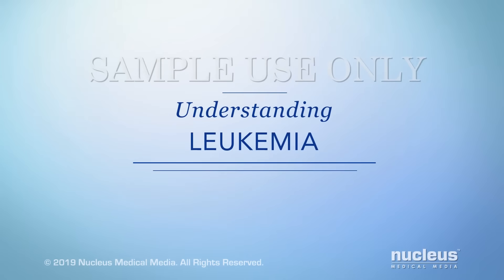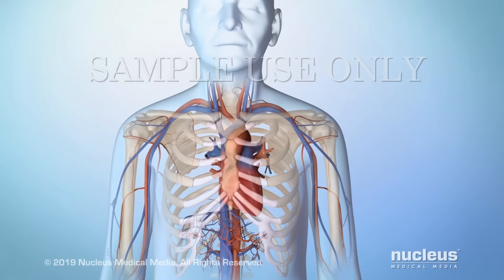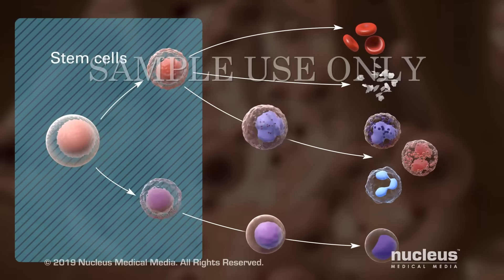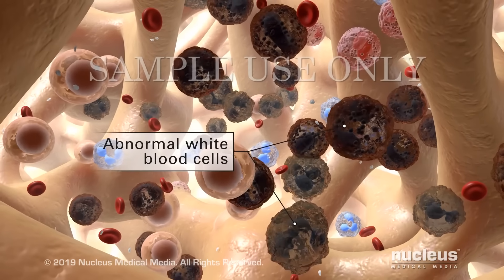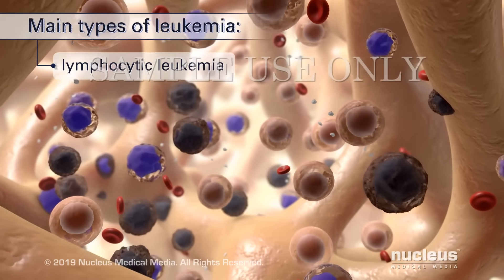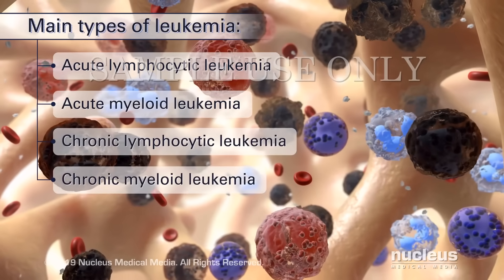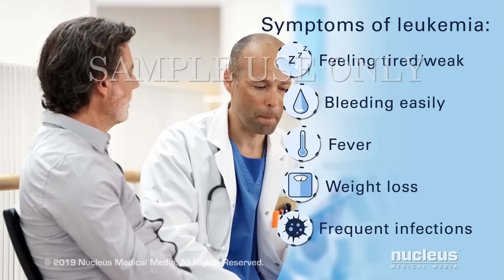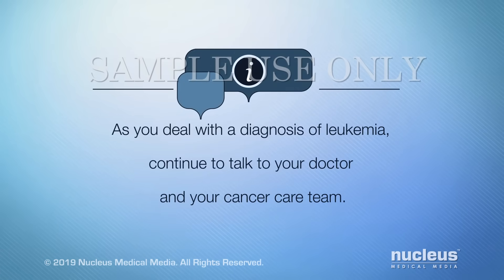What is Leukemia?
You or someone you care about may have been diagnosed with leukemia. This video will help you understand more about this type of cancer and how it affects your body. Your blood contains fluid and three types of cells, red blood cells, white blood cells, and platelets. These cells are made in the spongy center of your bones called bone marrow. All blood cells come from parents cells called stem cells. Red blood cells carry oxygen to your body's tissues. Platelets help your blood to clot and white blood cells help your body fight infections and any other harmful invaders or diseases. Leukemia is a cancer that originates from certain white blood cells while they're forming. In leukemia, the stem cells in the bone marrow make too many abnormal white blood cells that don't work properly. This weakens your immune system. Leukemia may also reduce the amount of platelets and red blood cells. The main types of leukemia are named for the cells they originate from and how quickly they develop. For example, lymphocytic leukemia affects white blood cells called lymphocytes. In this disease, too many lymphoid stem cells develop into abnormal lymphocytes. Myeloid leukemia affects white blood cells called myeloid cells. In this type of cancer, too many myeloid cells become abnormal and divide into abnormal myeloblasts or granulocytes, which are different types of white blood cells. Each type of leukemia can be either acute, which means it progresses quickly or chronic, which means it develops over time. Symptoms for leukemia vary depending on the type of leukemia and which blood cells are affected. Sometimes leukemia has no symptoms but in general, the symptoms may include feeling tired and weak, bruising and bleeding easily, fever, weight loss, and frequent infections. As part of the diagnosis, your doctor will try to find out the size of the cancer tumors and if the cancer has spread. This is called staging. Staging varies with different types of leukemia. In general, an earlier stage or phase means less cancer growth and spread. A higher stage or phase means more cancer growth and spread throughout the body. The cause of leukemia isn't known but there are some things that can increase your risk. Being exposed to high dose radiation, having certain abnormal genes, infection with certain viruses such as the Epstein–Barr virus, long term exposure to certain chemicals such as benzene and chemotherapy drugs, smoking and older age. As you deal with a diagnosis of leukemia continue to talk to your doctor and your cancer care team.

ANH19227